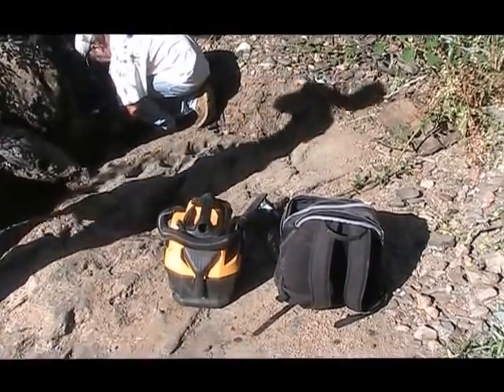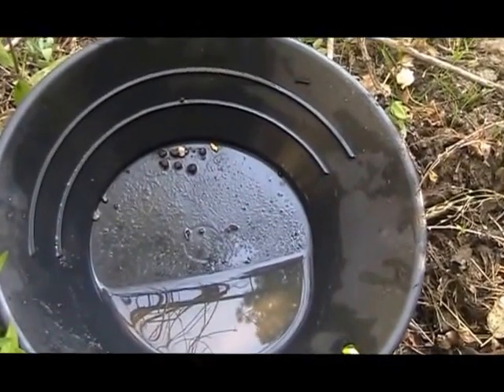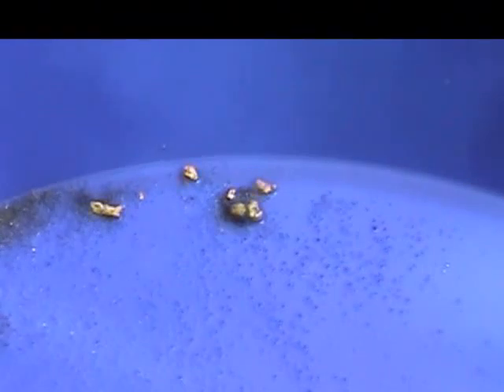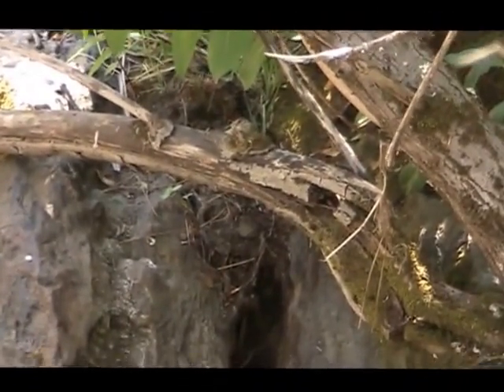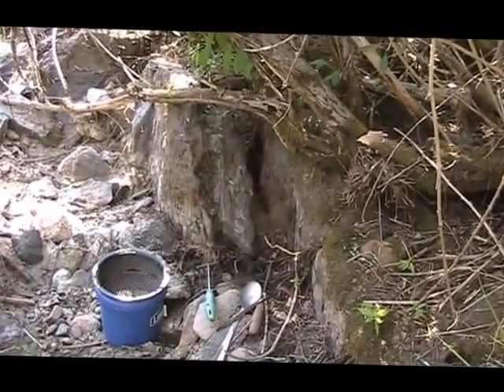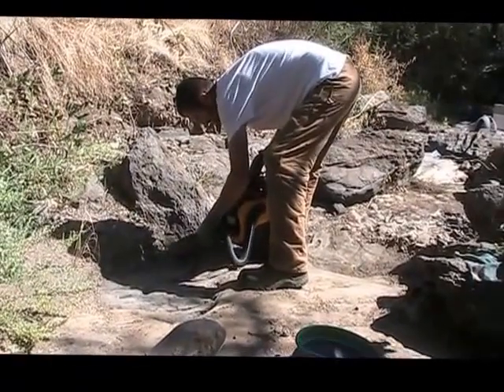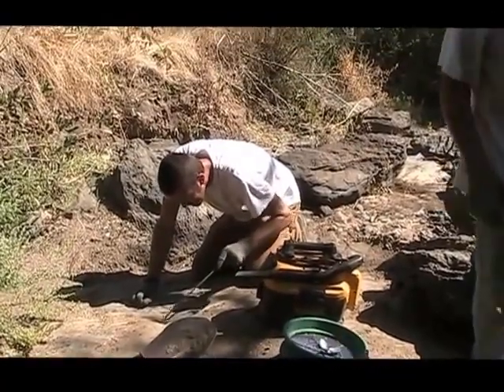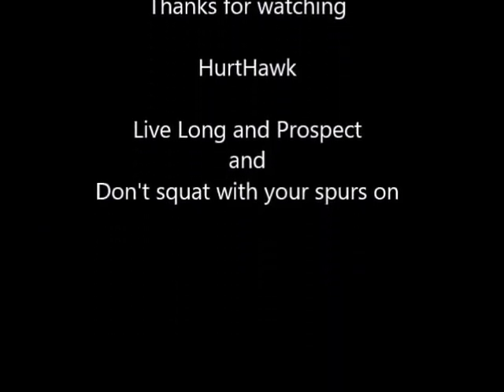Scratching Bedrock 8 6 17